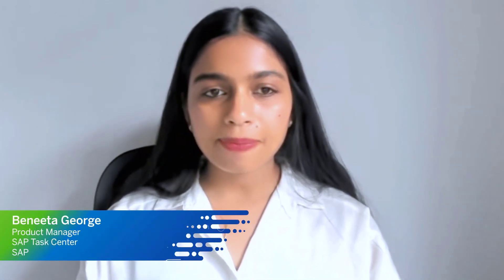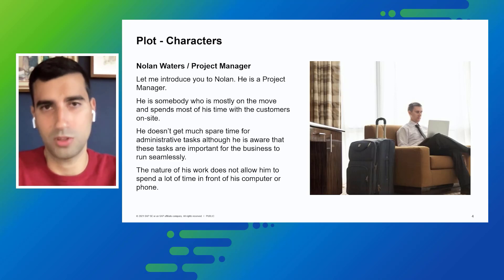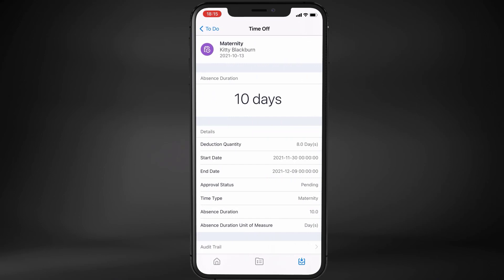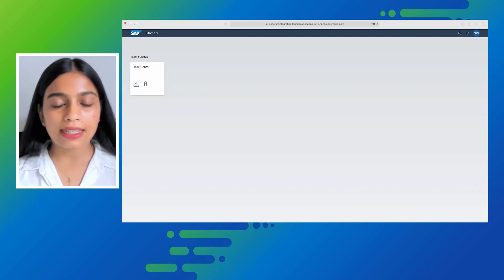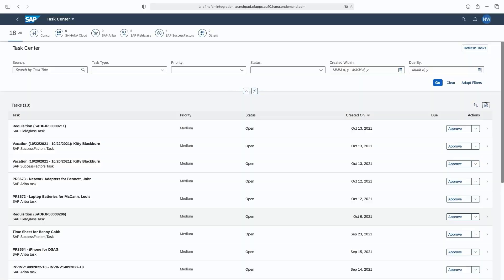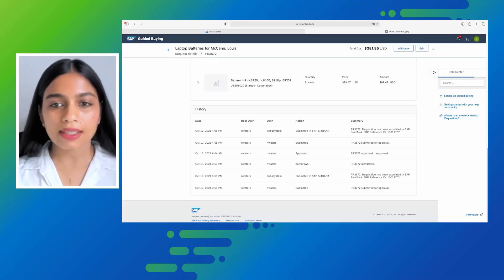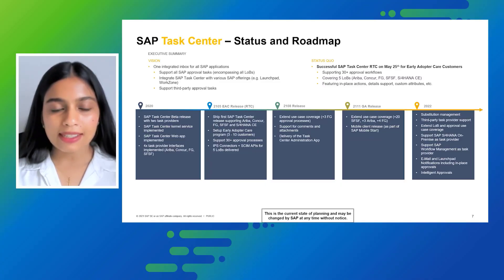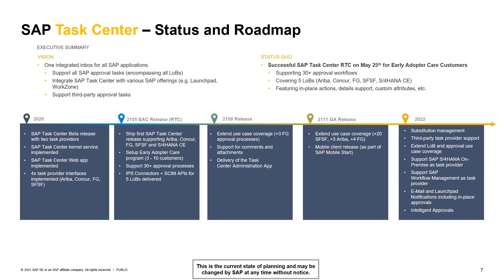SAP Task Center – Click, Read, Approve, Repeat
Integrate all tasks into a central solution. In highly dynamic work environments, the pace of work is continuously increasing. As roles and responsibilities grow, the challenge to manage mounting numbers of approval workflows increases, particularly with tasks scattered across systems. Watch this demo and learn how to consolidate workflow to become more streamlined and efficient.

Beneeta George, Product Manager SAP Task Center, SAP
Ivan Chaushev, Product Owner SAP Task Center (Mobile App)

Additional Resources:
SAP Business Technology Platform is the ultimate foundation to intelligently connect people, things, and businesses. To get started with the SAP Task Center requires a consumption-based commercial model in your SAP BTP global account on SAP Cloud Platform Enterprise Agreement or Pay-As-You-Go for SAP BTP

Access the unified inbox on your mobile devices through SAP Mobile Start , available for iOS on the App Store

SAP TechEd Channel 1 Demo